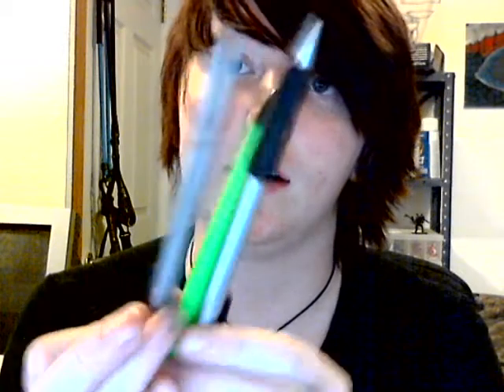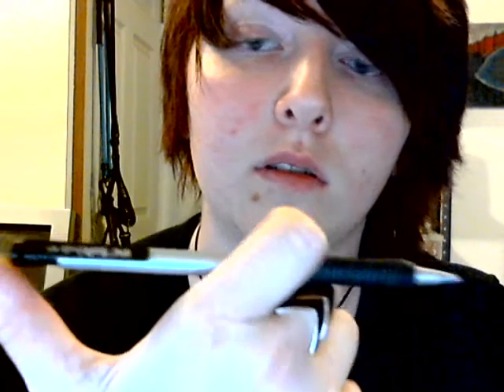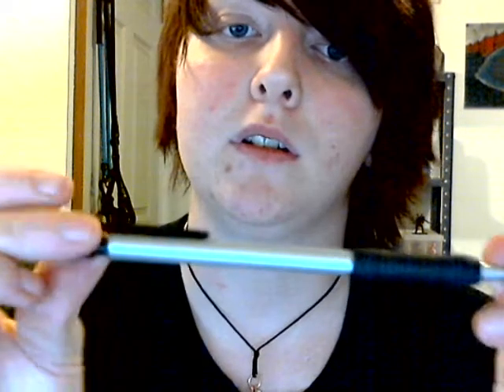Easy way to replace a mechanical pencil's eraser.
I just found an easier way to remove a worn down eraser than "simply" tearing it out and making a mess.